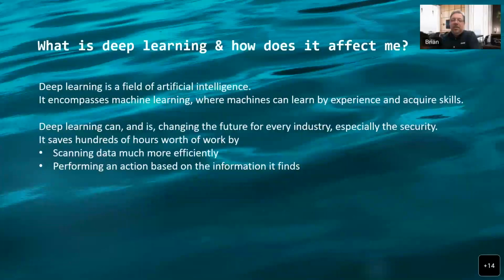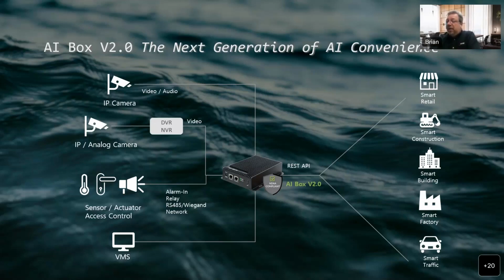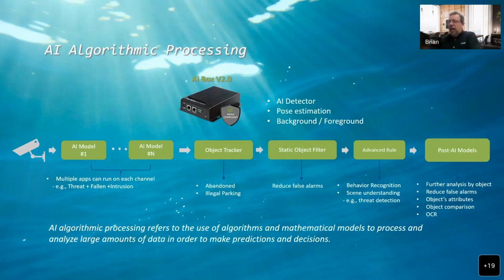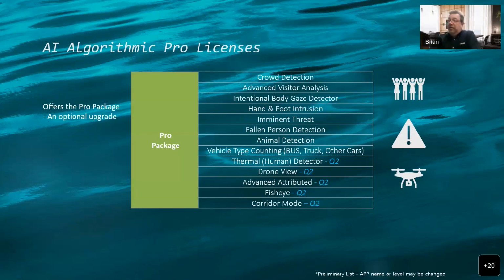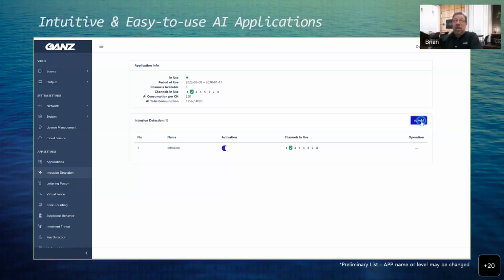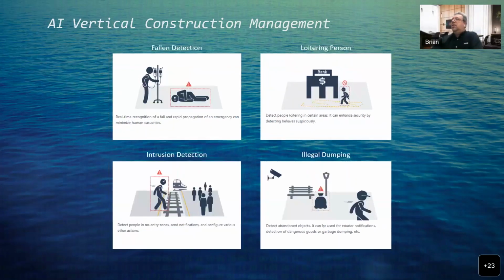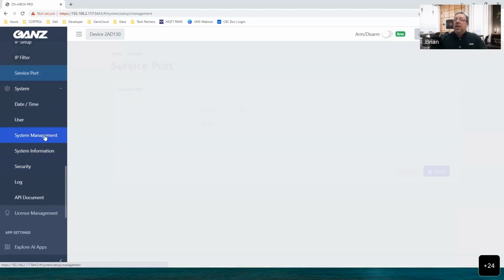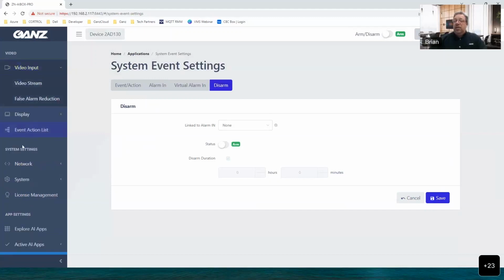Ai Analytics "Into the Deep III" Webinar Recording May 23, 2023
The Ganz AI BOX features Video Analytics and Deep Learning, an intelligent extension for any camera system. The numerous algorithms allow the AI Box to recognize and classify detected objects, including people, vehicles, motorcycles, bicycles, and more. When there is an event or critical activity, the AI Box alerts the user or initiates an action.

Learn about the AI Box IoT device in this webinar.